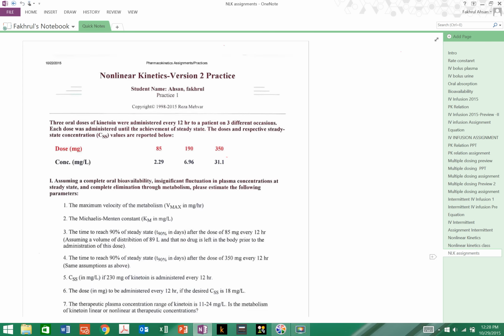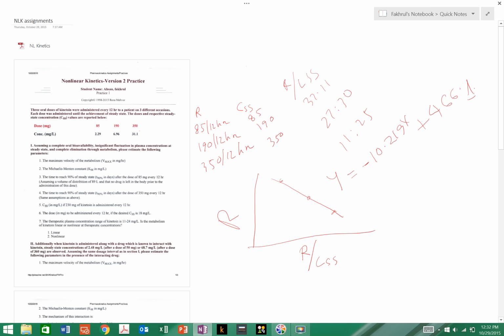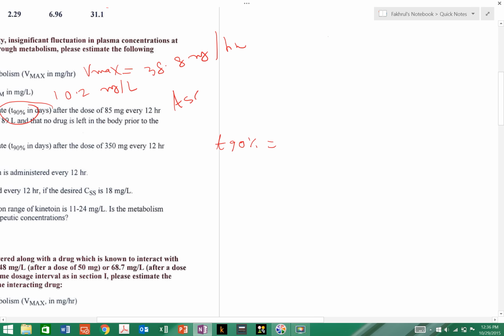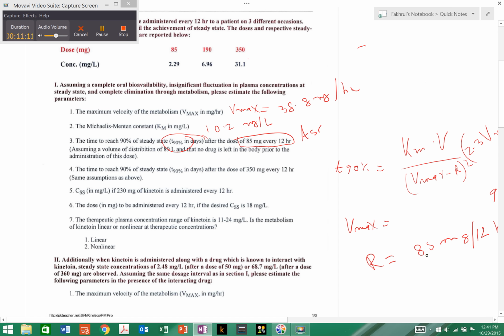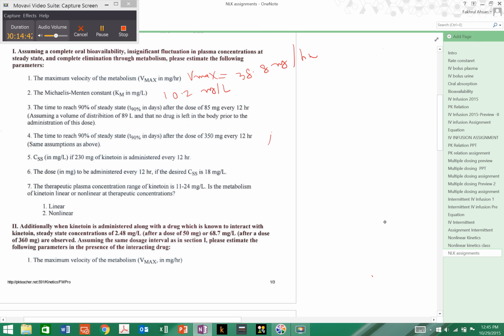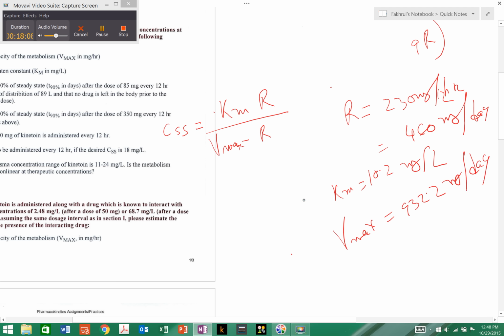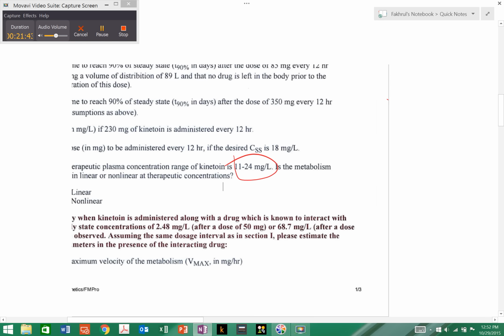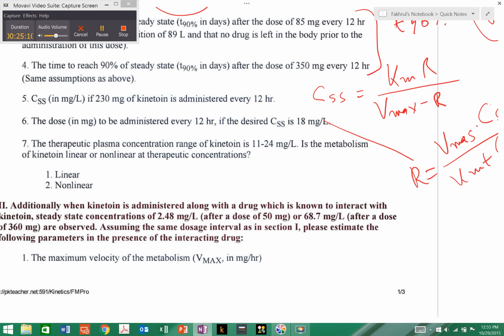Nonlinear assignment Video 1